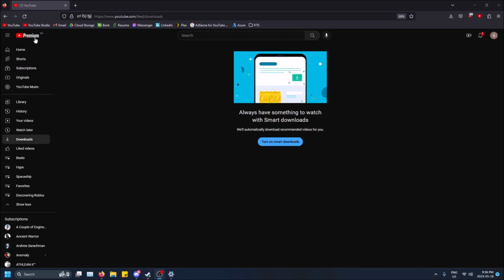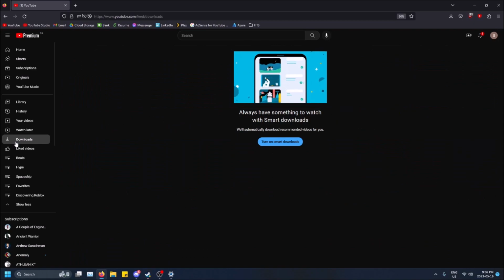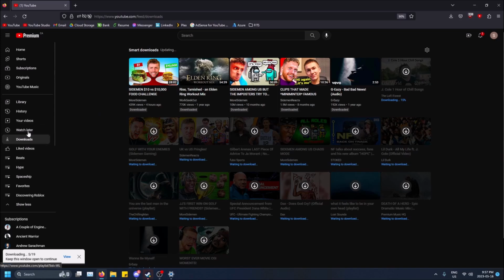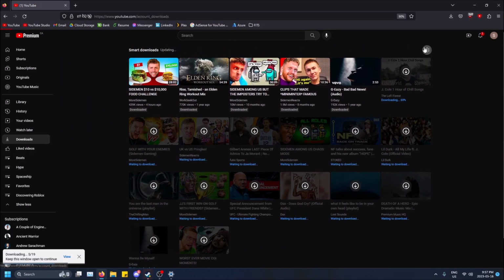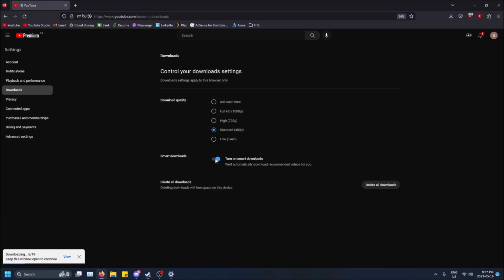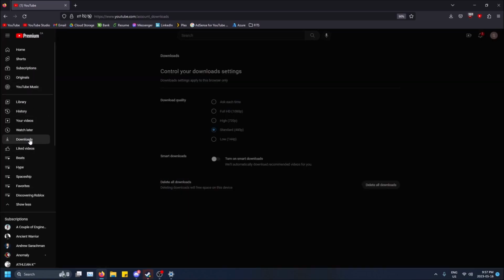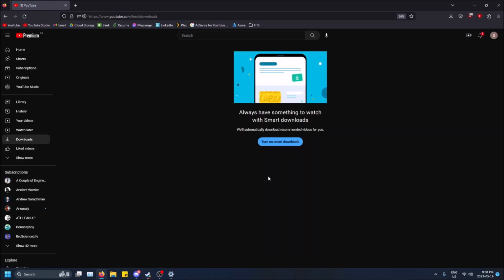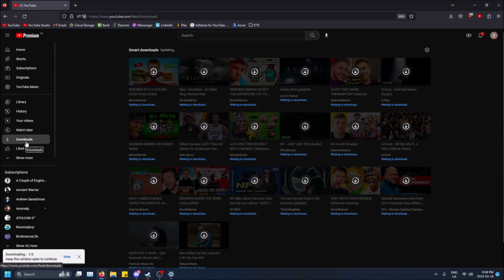How to Automatically Download Videos Using YouTube Premium!